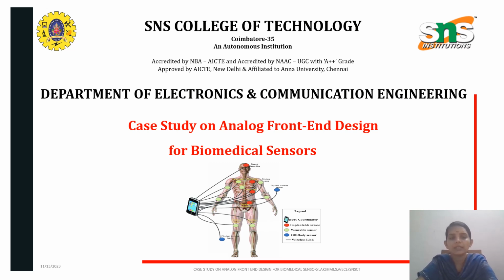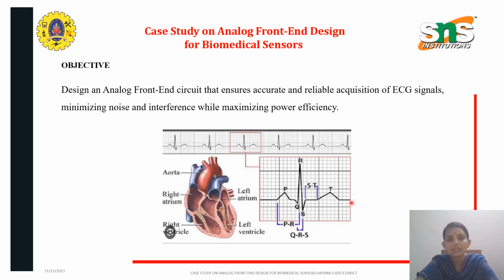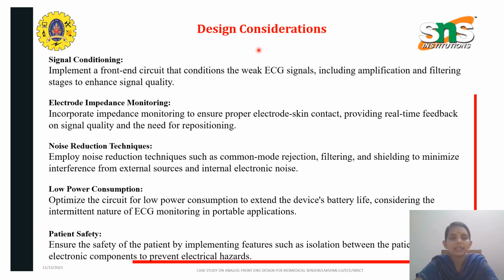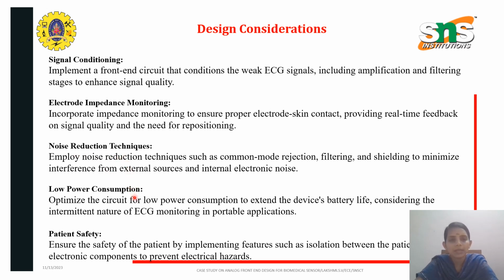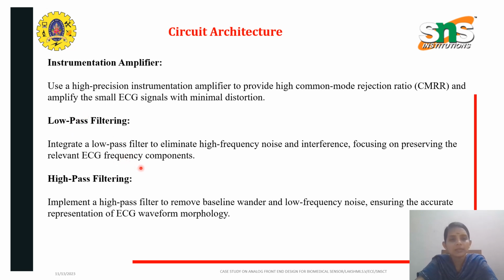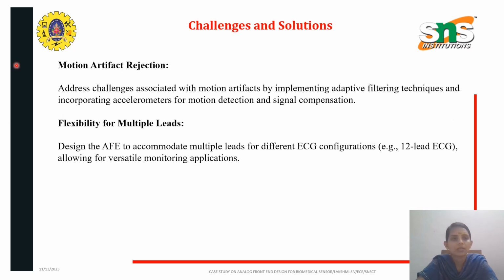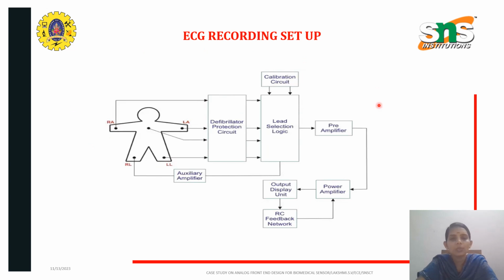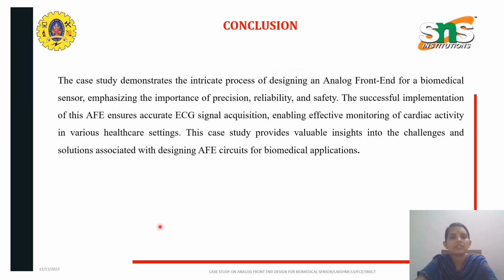Case Study on Analog Front-End Design for Biomedical Sensors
Biomedical sensors play a crucial role in monitoring and diagnosing various health conditions. This case study focuses on the design and optimization of the analog front-end (AFE) circuitry for a biomedical sensor, specifically targeting the development of an electrocardiogram (ECG) monitoring device